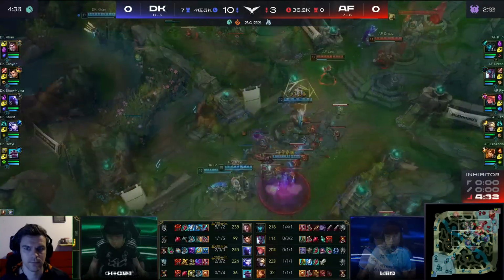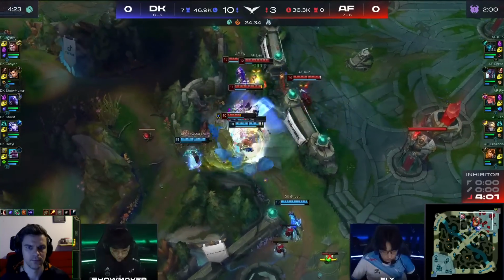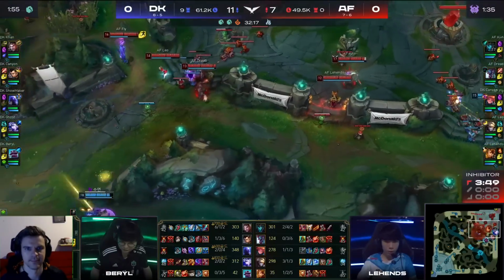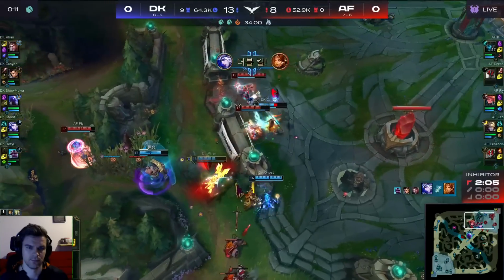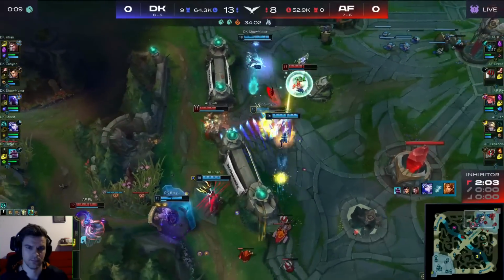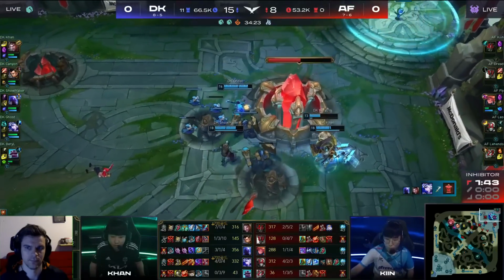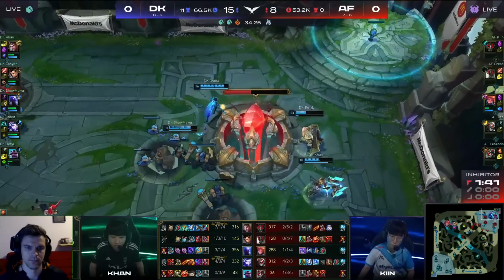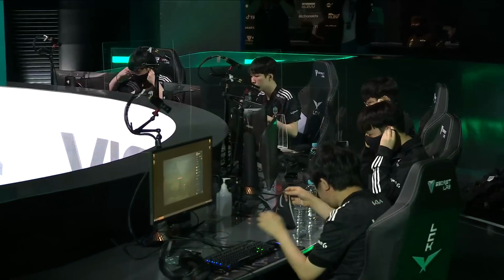AF vs DK Highlights Game 1 LCK Summer Season 2021 W8D1 Afreeca Freecs vs DWG KIA by Onivia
You can find all our highlights on our website onivia.com

We are working hard to get them to you within 10 minutes after the games have ended. Last season we started to upload Full day highlights and all game highlights that contain highlights of every game played on the given day. We saw that you liked them, so we will keep them. For 2020 we will be uploading LCS highlights, LEC highlights, LCK highlights, and LPL highlights. In addition, we will upload VCS highlights for the spring season to see how you like those.
Whenever you want to watch lol esports highlights be sure to come back to Onivia highlights channel.